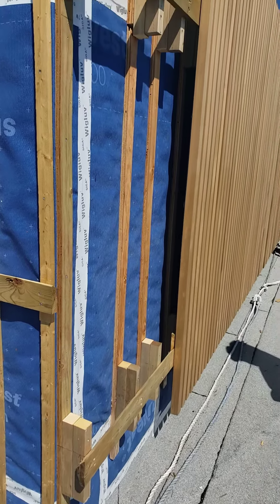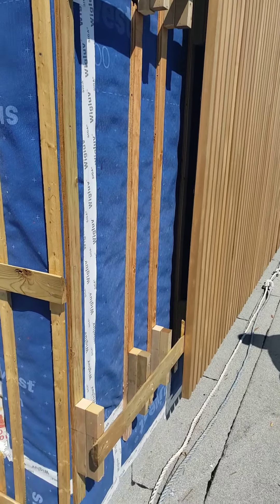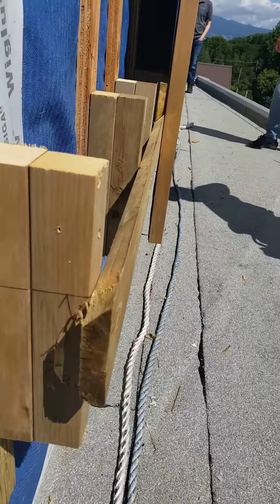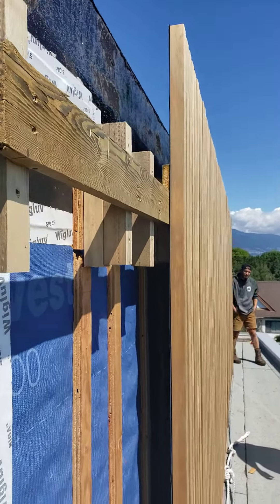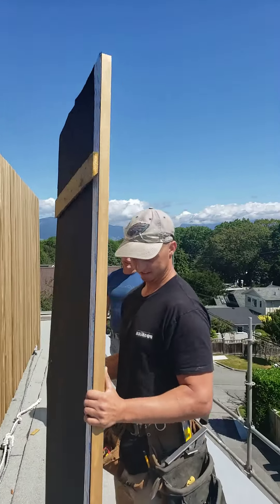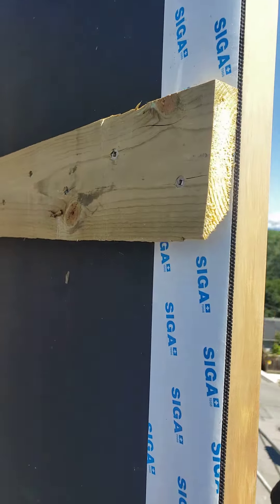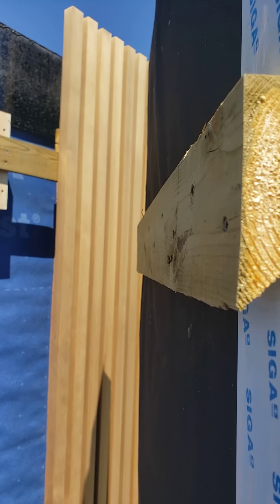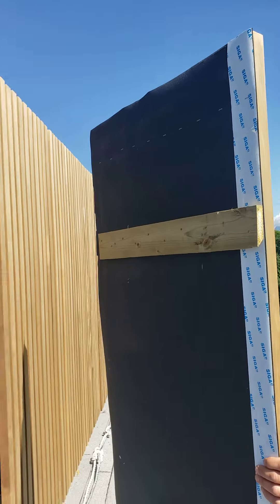Slatted Board Rainscreen Cladding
Check out this panelized slatted rainscreen - very cool.